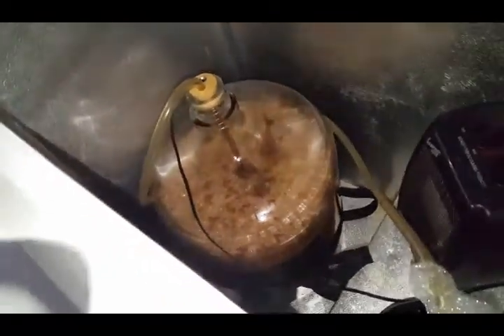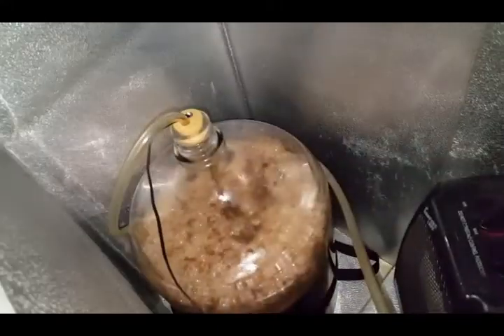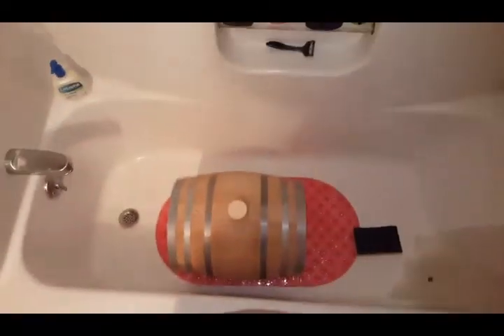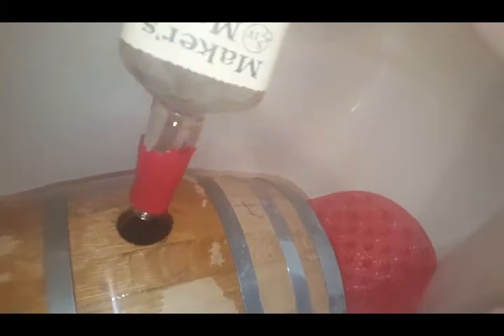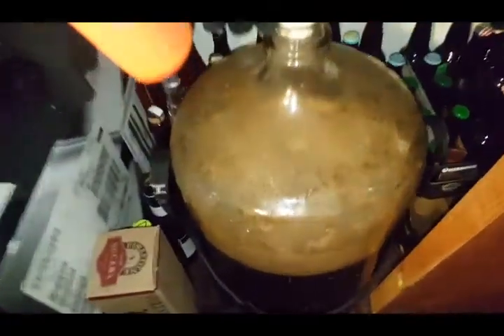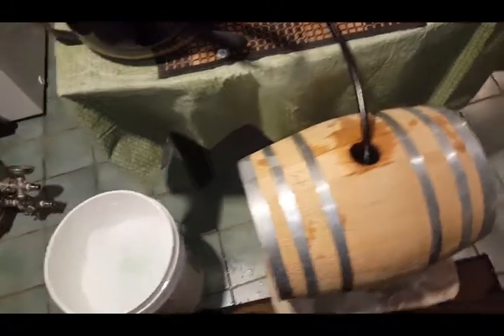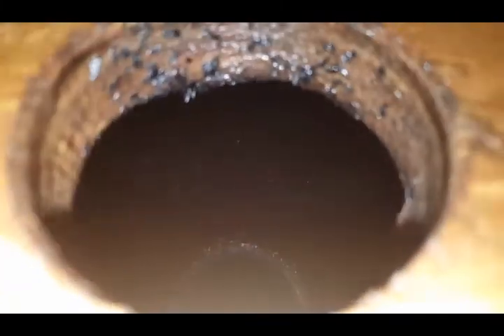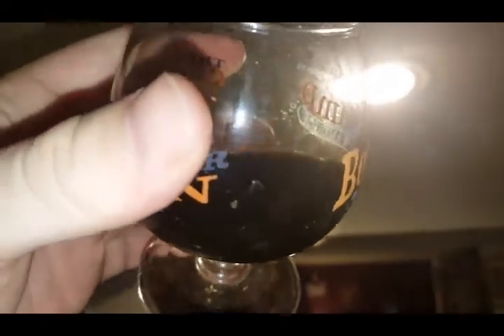(Part 1) Barrel aged RIS fermentation and transfer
Here I give updates on my fermentation of my Russian imperial stout. I show how to do the krausening method and how to rehydrate a barrel for aging.